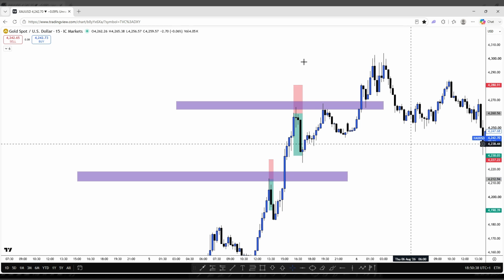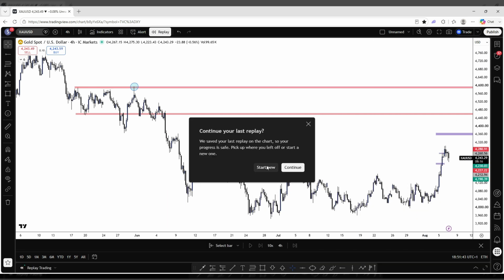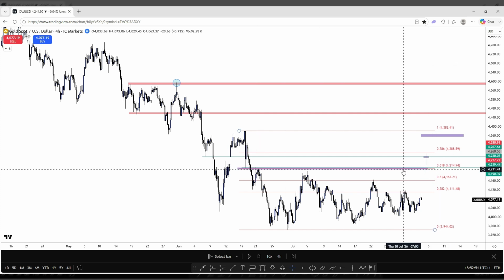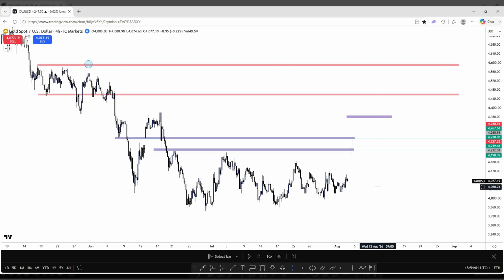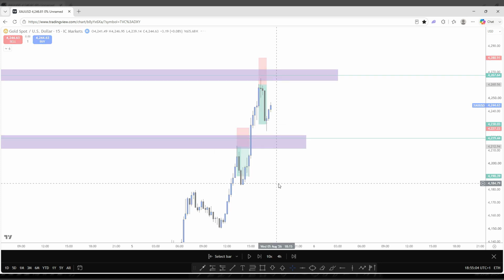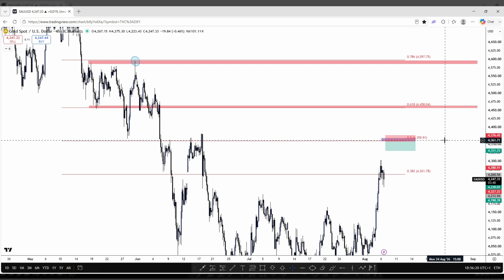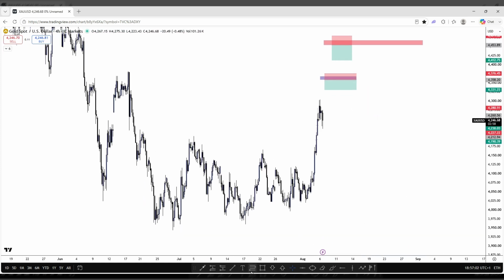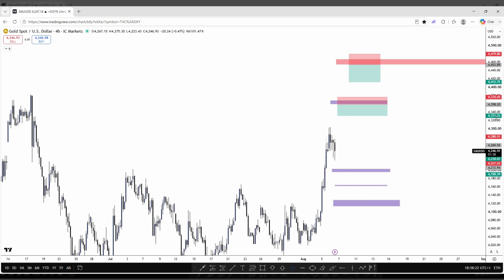How To Trade Gold | +3R Trading Breakdown (Step-by-Step)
In this video, I break down 2 winning limit order trades that resulted in a total of +3R. I'll explain exactly why I took each setup, where I placed my entries, stop losses, and take profits, plus the key concepts behind the trades.

If you're looking to improve your price action, risk management, and limit order execution, this breakdown will show you how I approach high-probability setups.